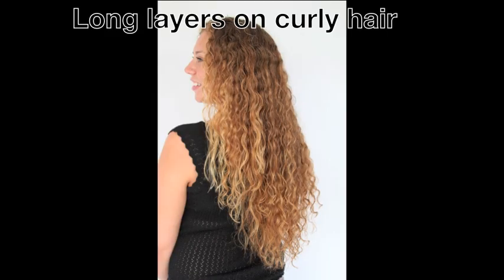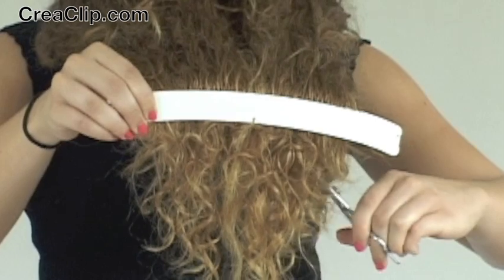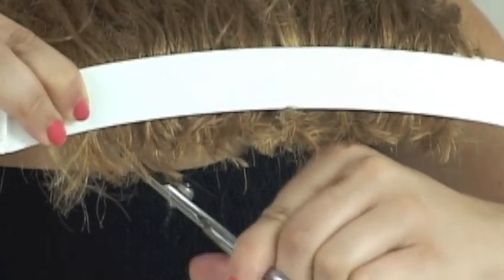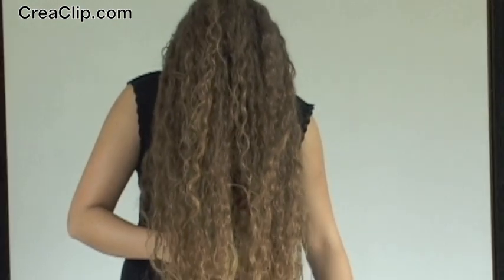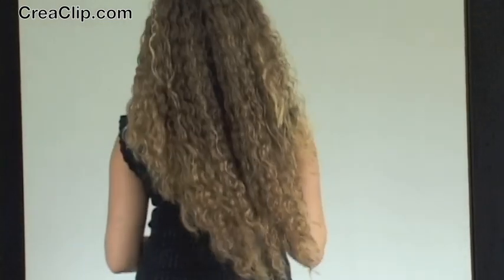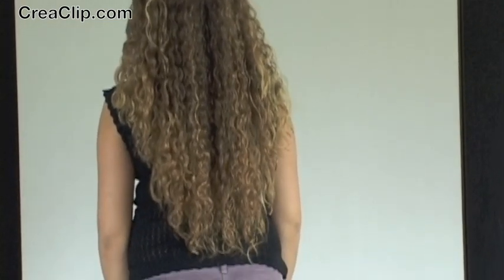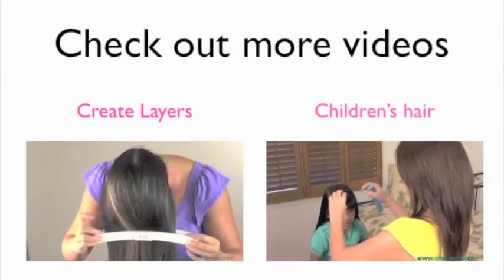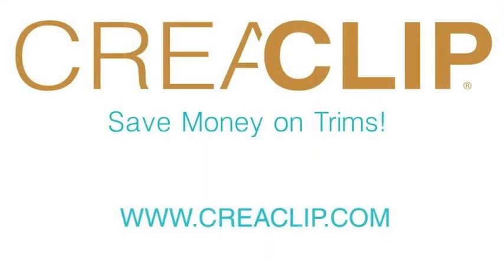How to cut LAYERS in CURLY hair- Layered hairstyle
$39.99 for two sizes of CreaClip. How to cut layers on curly hair. Step by step video for layering and adding volume. Cut a layered hairstyle yourself at home. Get rid of split-ends and save money on haircuts.